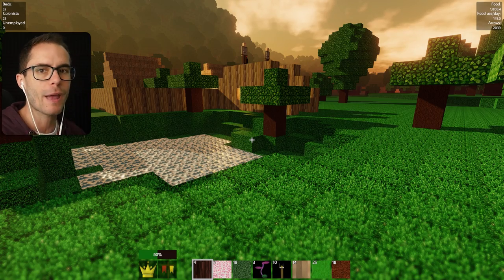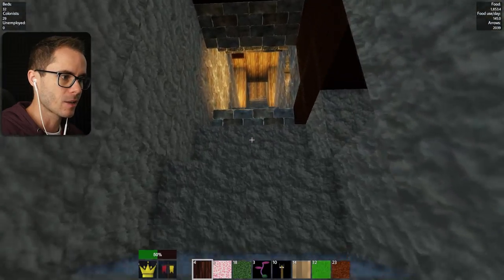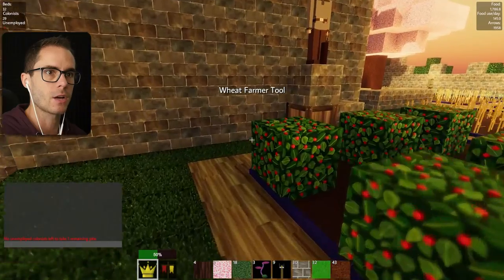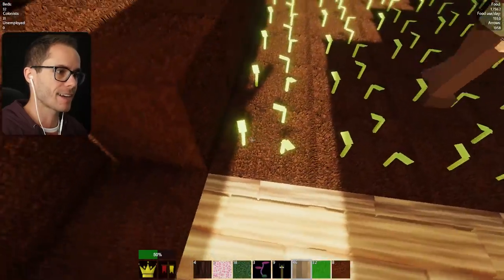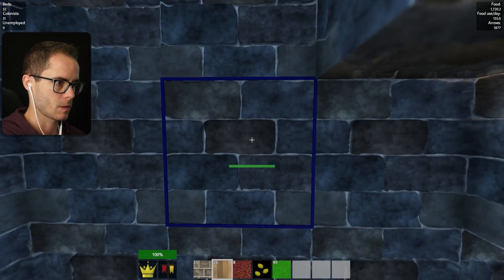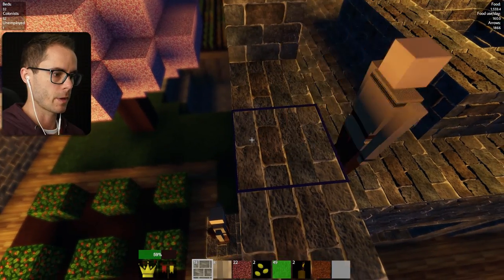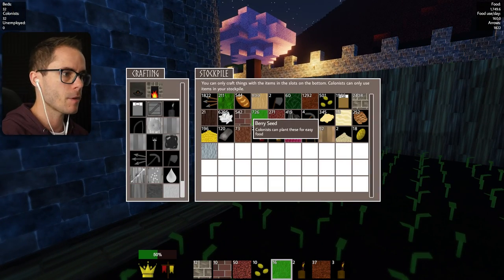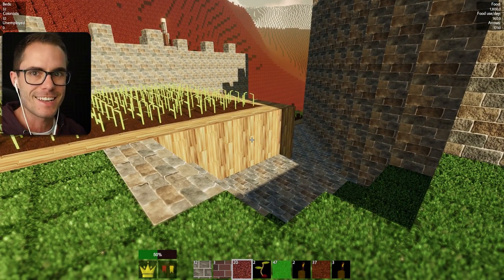BRICK HOUSES & CITY BUILDING - Colony Survival PC Gameplay Part 6 - New Survival Minecraft Clone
New Colony Survival Update. Colony Survival is similar to Minecraft in building and art style, but with a Colony Survival aspect to it. You need too build your colony to survive the monsters that come at night. This is a family friendly gameplay.

Massive thanks to these Patrons!
Mya Nichols
Lainey Balcom
Bulletproof
Jason Collins
SatyPardus

Hope you enjoyed this Let's Play Colony Survival video!

About Colony Survival:
Build your own village, castle or city and populate it with colonists! Let guards, farmers, miners, foresters, bakers, smelters and artisans work for you. After the sun has set, most colonists will go to bed, but the enemy awakens. A horde of monsters will assault your colony and try to take over you and your villagers. Defend your colony with walls, moats and guards!